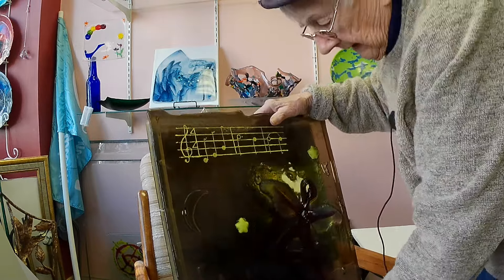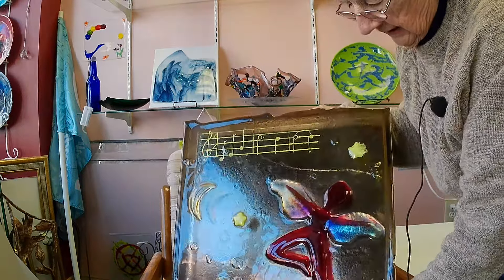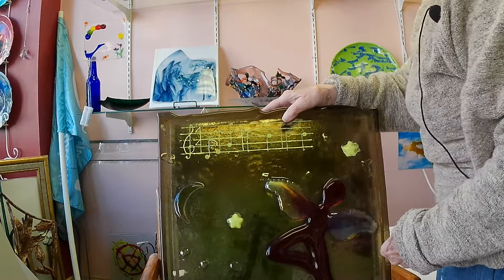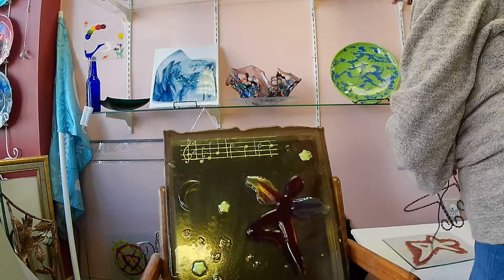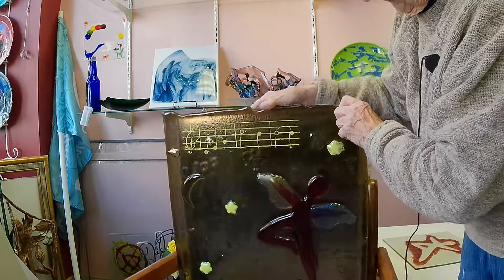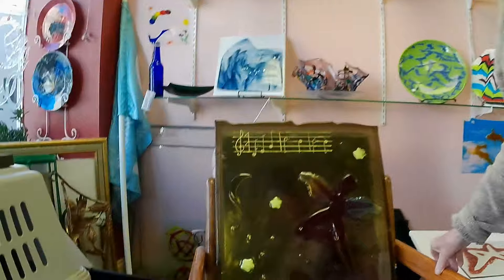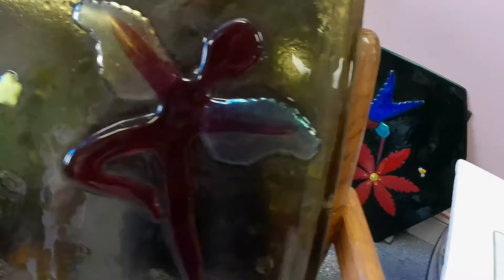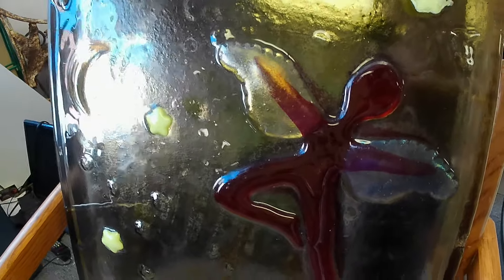I Could Have Danced All Night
Aleen explains her inspiration and methodology behind the piece "I Could Have Danced All Night".